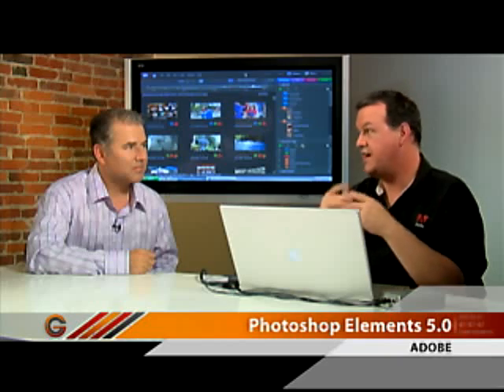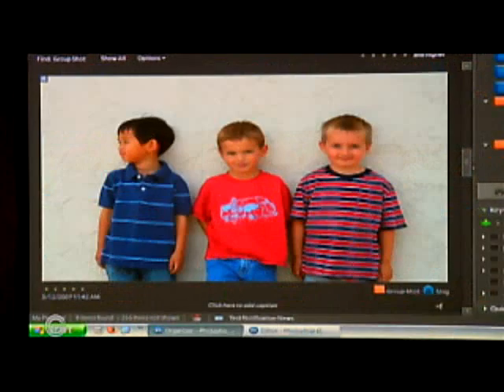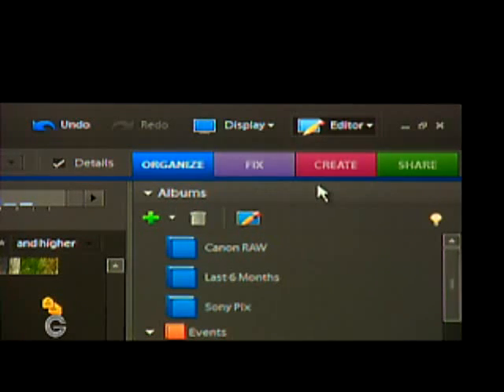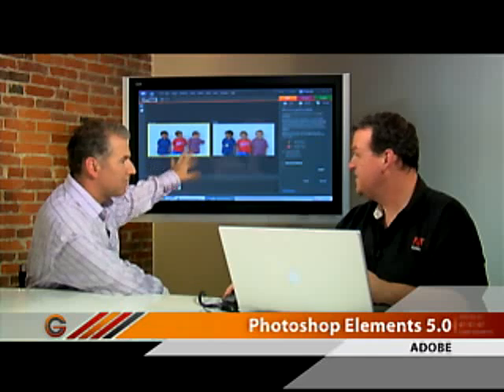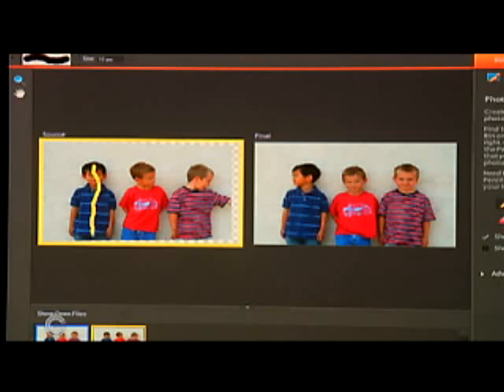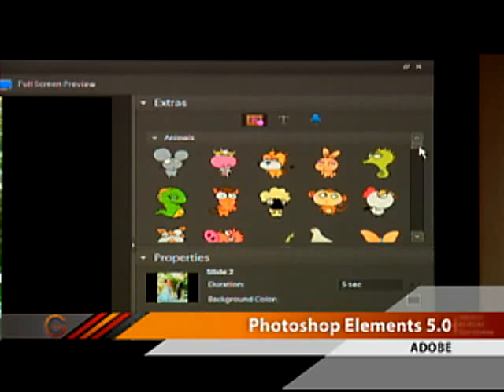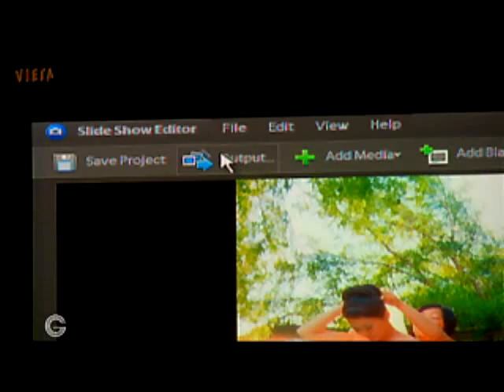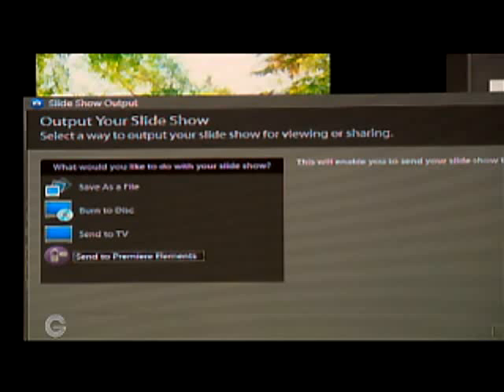GC Season 2 - Ep. 1 - Adobe Photoshop Elements 6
GC2 - Tech Talk - Episode 1 - Segment 2

GetConnected host Mike Agerbo talk to Colin Smith from Adobe about the latest features in Adobe Photoshop Elements 6.